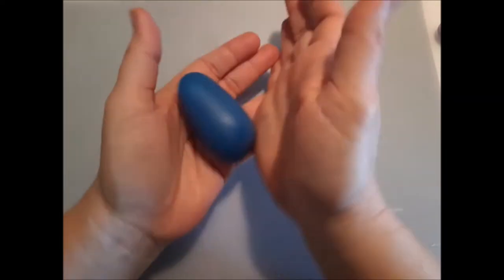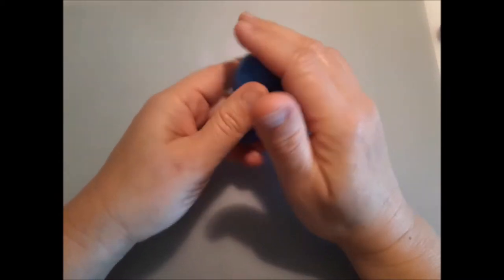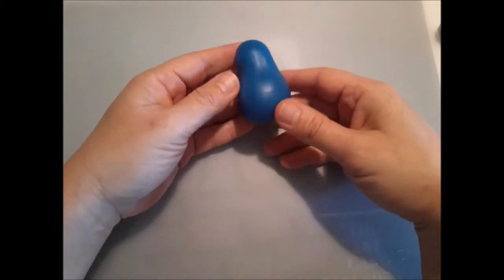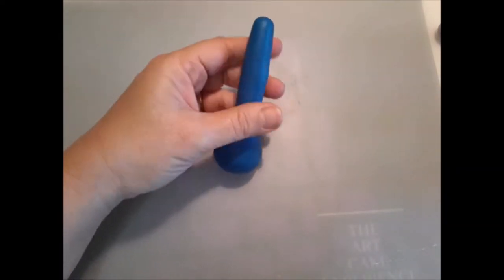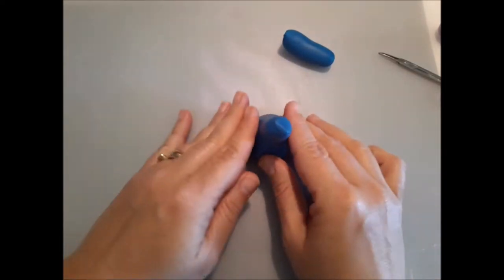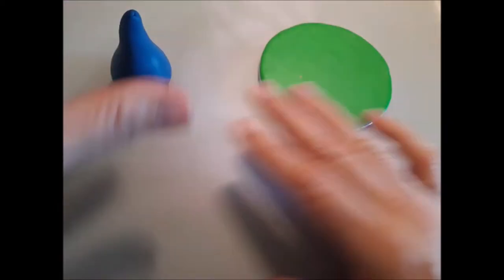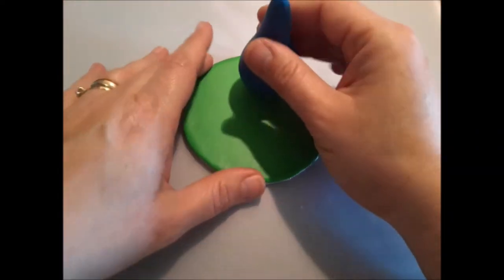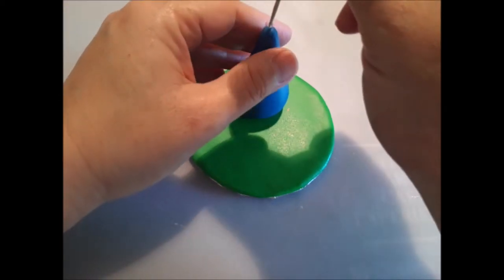How to model a Hei Hei character from Moana using sugar paste- Full tutorial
A full video tutorial, step-by-step of how to model a Hei Hei cake topper from the movie Moana using sugar paste.